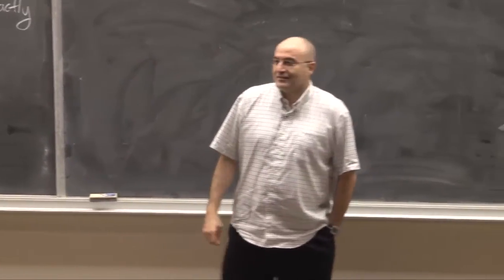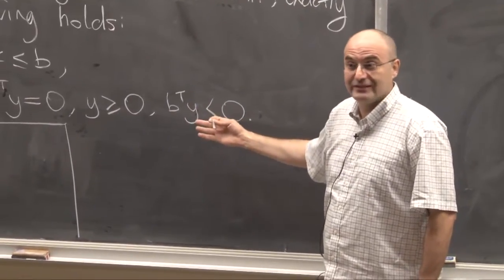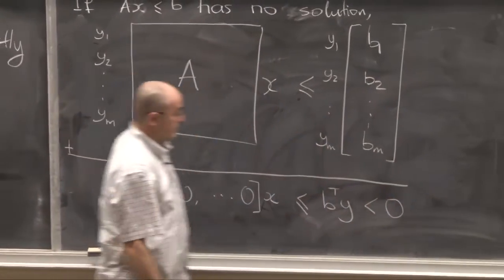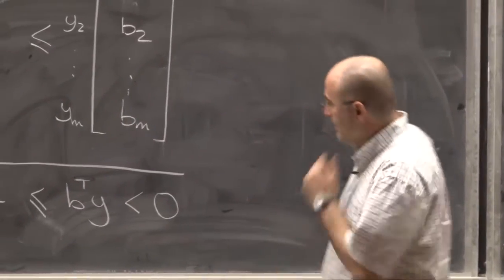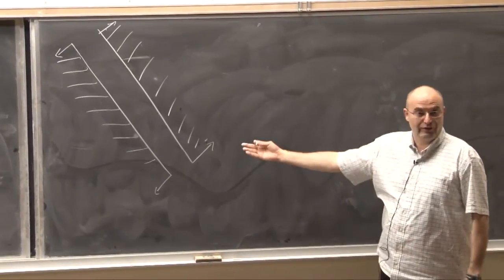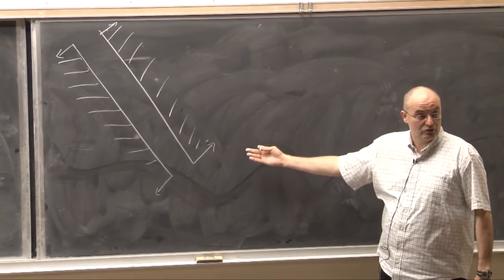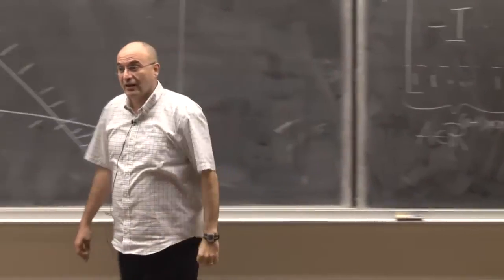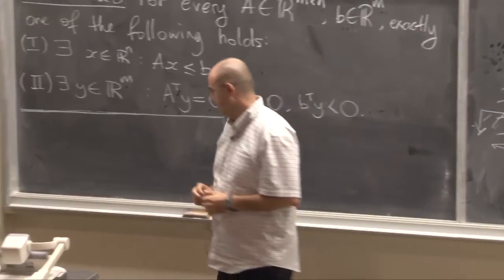Waterloo Math Teaching Exemplar: Levent Tuncel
Faculty of Mathematics Teaching Fellow, Cyntha Struthers, invited three exemplary teachers to give short sample lectures at workshop for new faculty members on September 5, 2014.